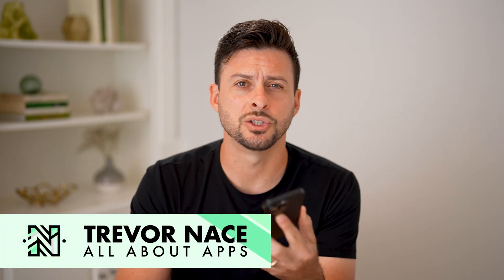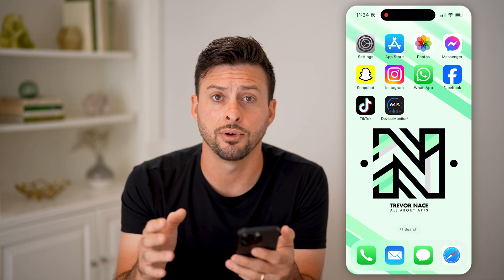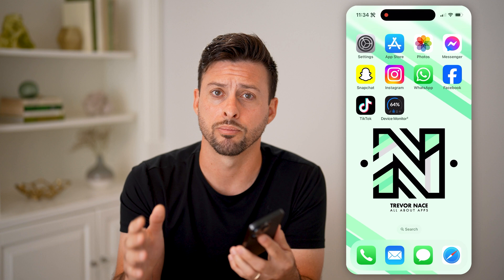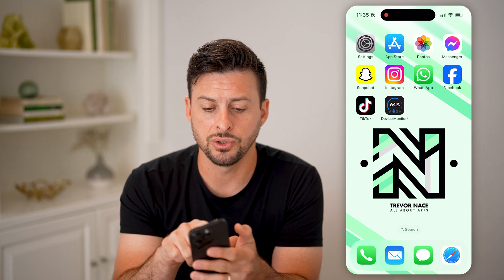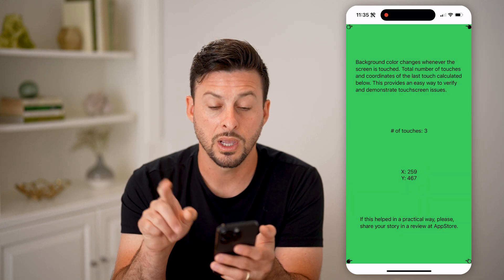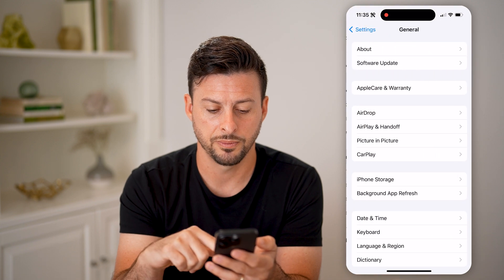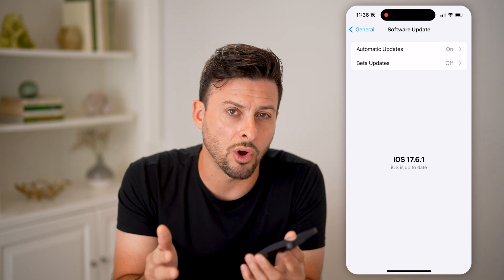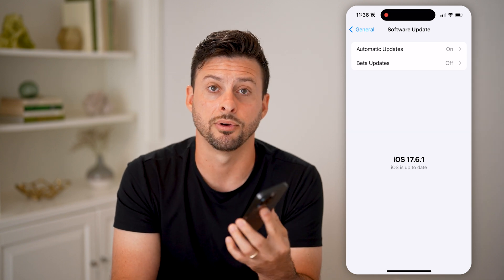How To Check If iPhone Touch Screen Is Working Or Not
Here's how to do a touch screen test on iPhone so you can see how accurate your screen is, and if the screen is working or if the problem is something else.